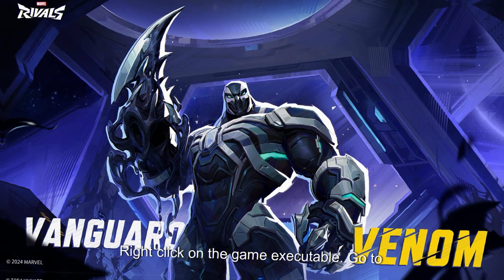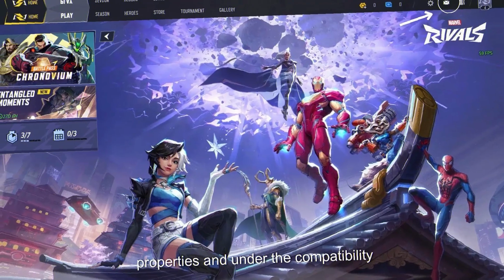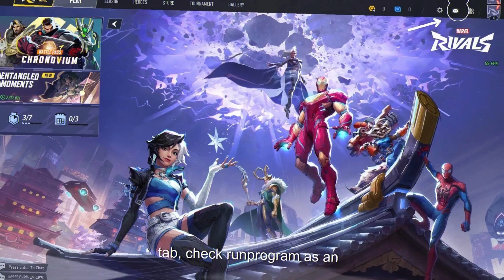How To Get Suits in Marvel Rival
Welcome Here's How To Get Suits in Marvel Rival.